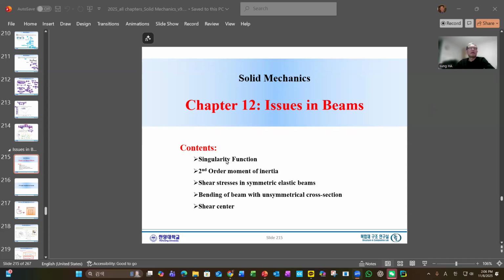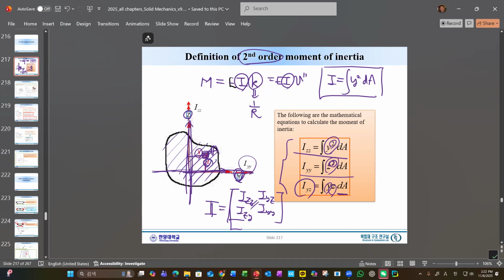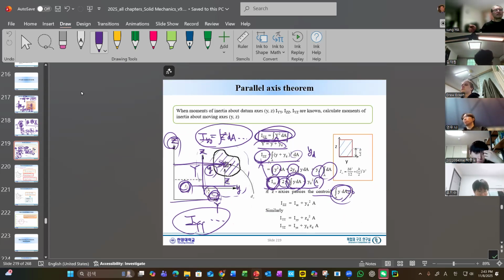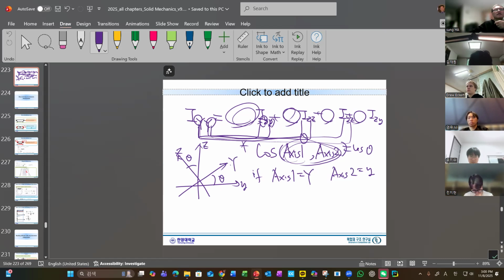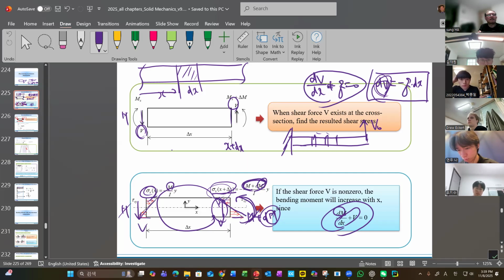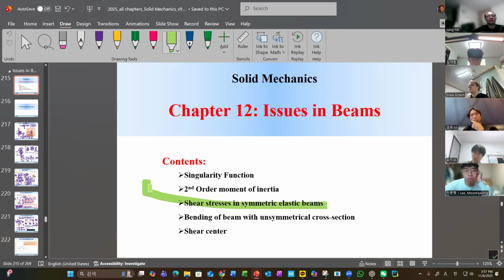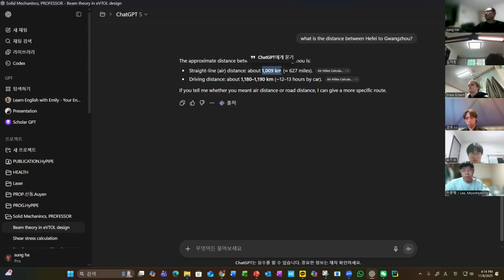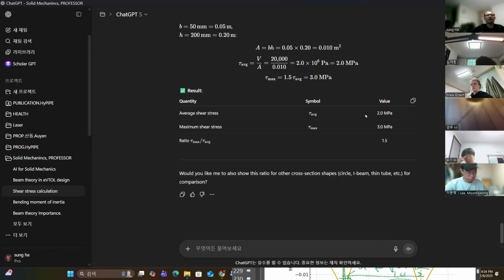2025-11-10 , Solid Mechanics2, Hanyang Univ., Sung HA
Several issues in Beam theory, AI for Beam